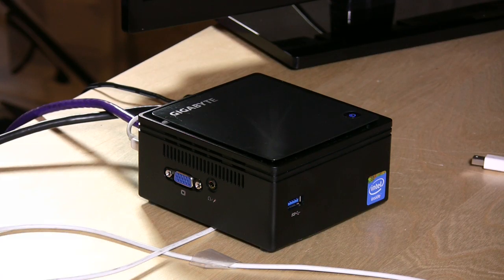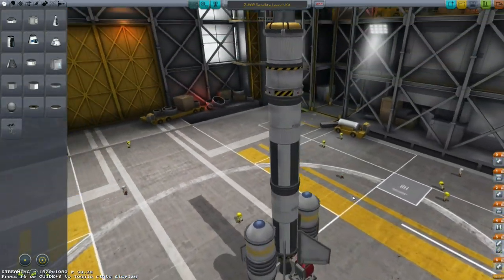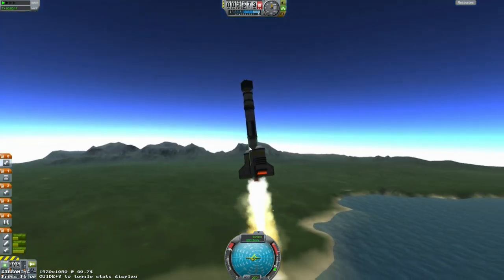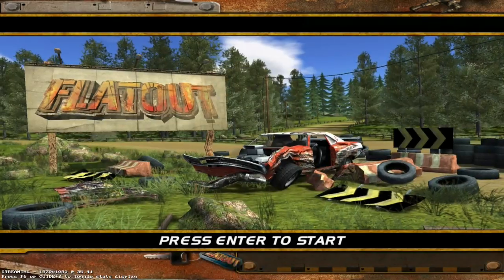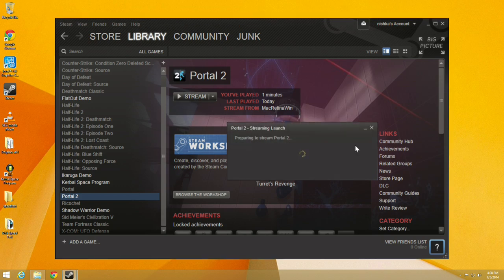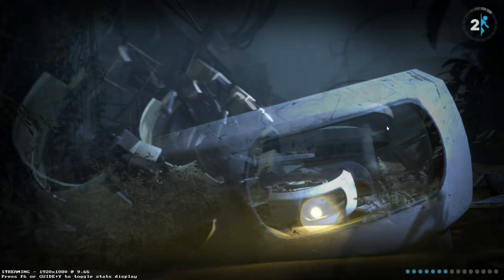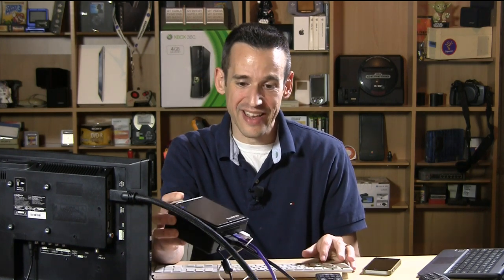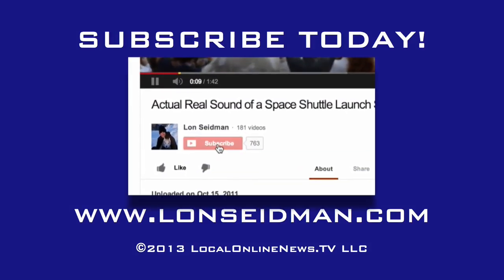Gigabyte Brix GB-BXBT-2807 Fanless Mini PC - Steam In Home Streaming at 1080p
I had a number of questions following my review of the Gigabyte Brix GB-BXBT-2807 Fanless Mini PC and how it performed running Steam in Home Streaming. The answer?  Awesome!

In this video I demonstrate a few games running on a more powerful PC in the house streamed over my gigabit network to the Brix.